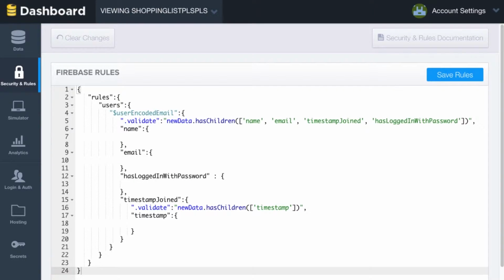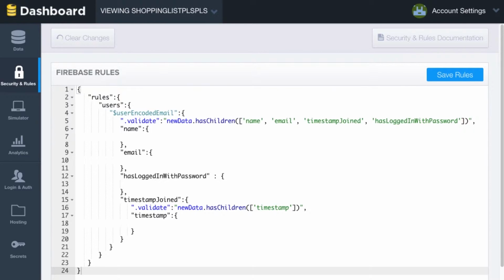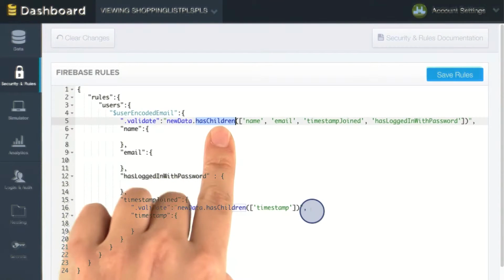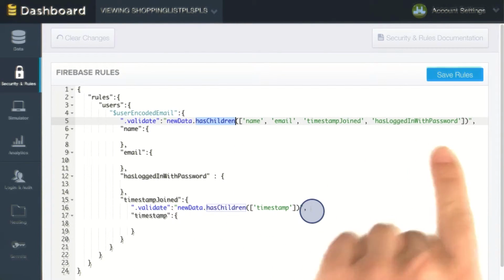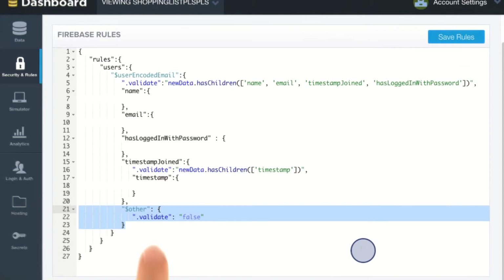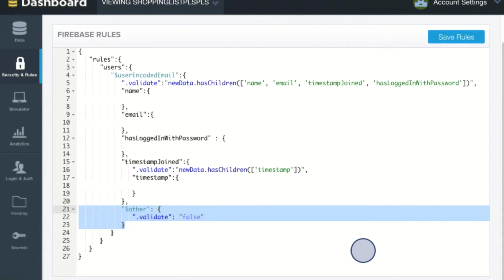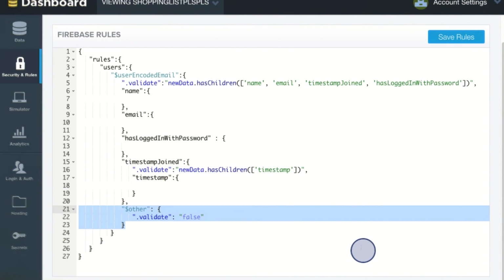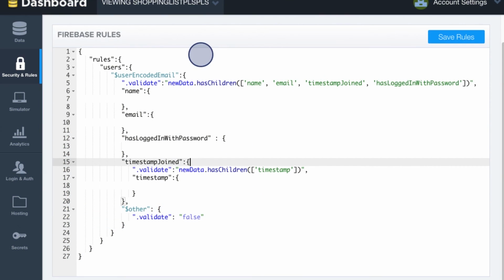Validating Structures_12